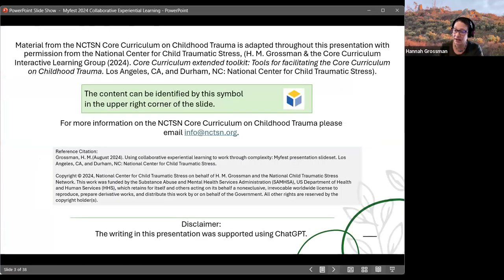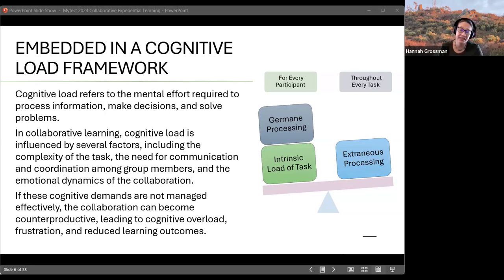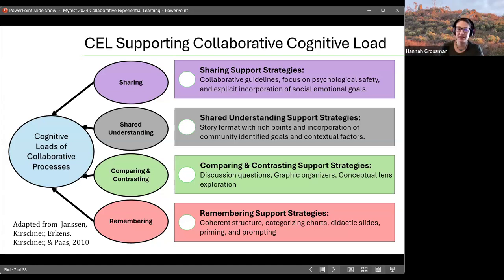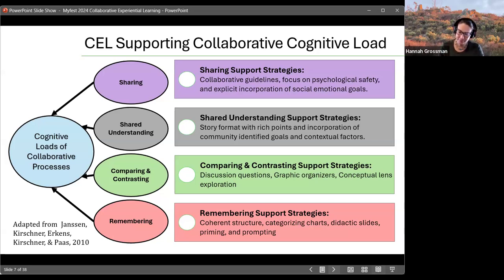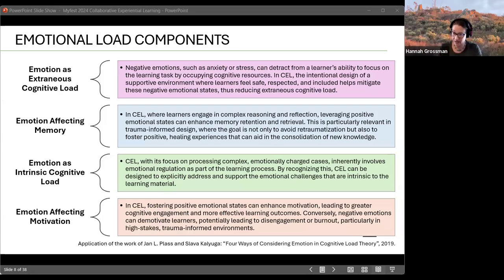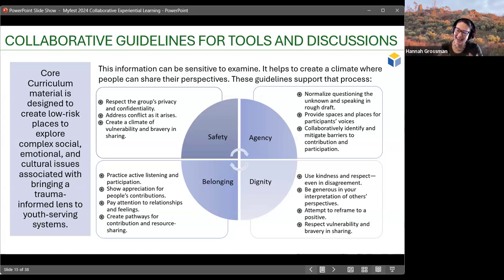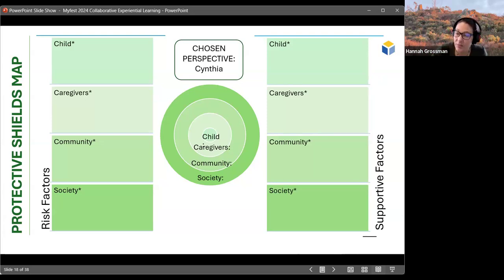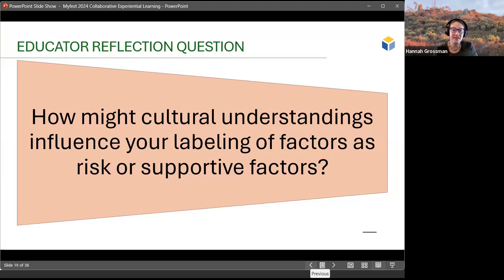MYFest2024: Using Collaborative Experiential Learning to Work Through Complexity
Hannah Grossman facilitates the MYFest session held on 13 August 2024. Collaborative Experiential Learning is an educational approach that involves learners working together to engage in hands-on, real-world reasoning and decision-making. This method is particularly effective for complex problem-solving as it encourages creativity, critical thinking, and the integration of diverse perspectives. Participants engage in interactive activities that demonstrate collaborative experiential learning methods, fostering innovation and practical solutions in educational and professional contexts.